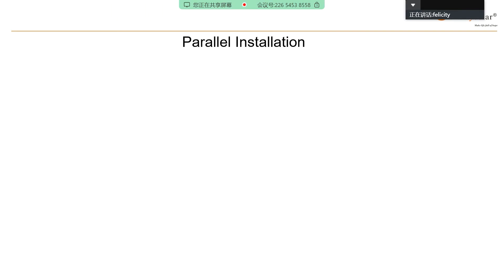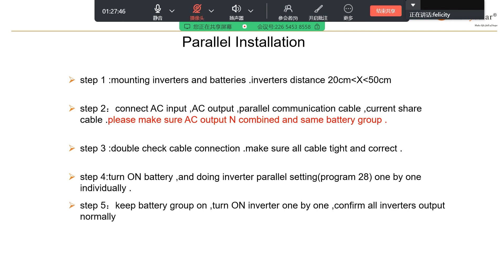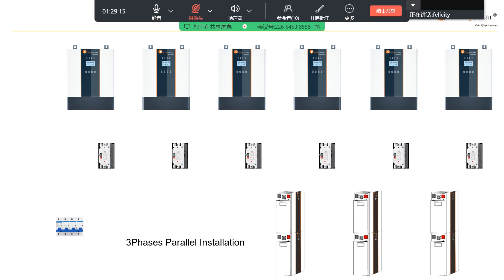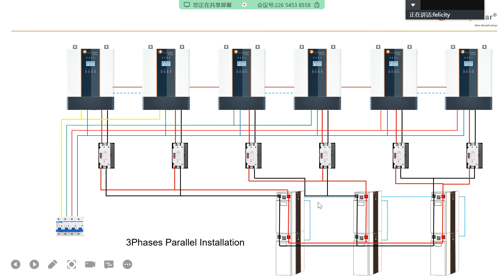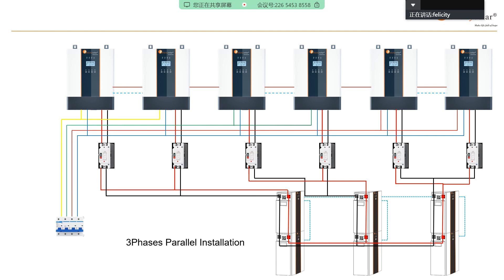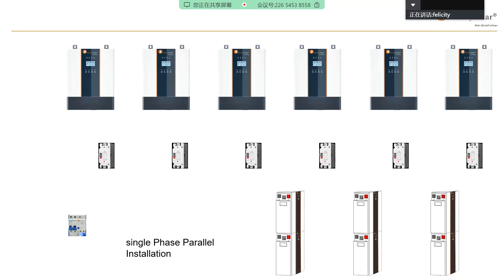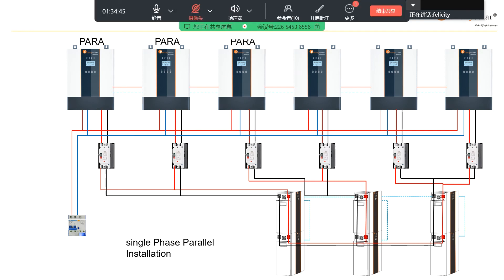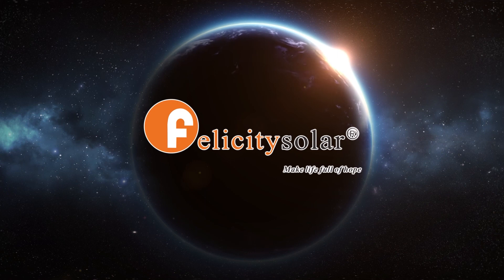single phas and 3phases parallel installation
inverters parallel installation steps